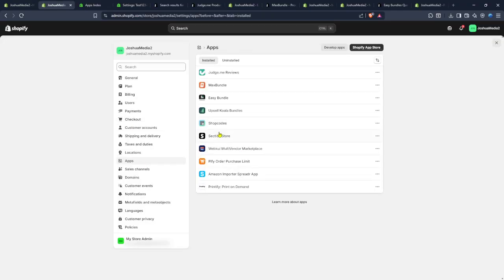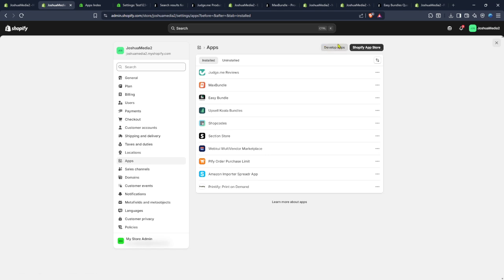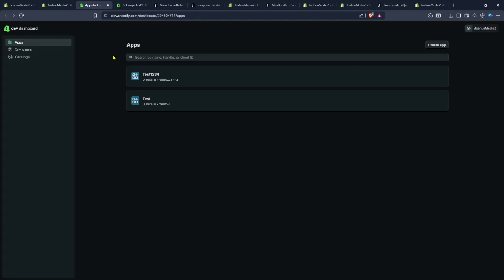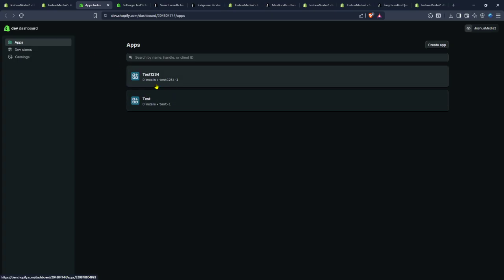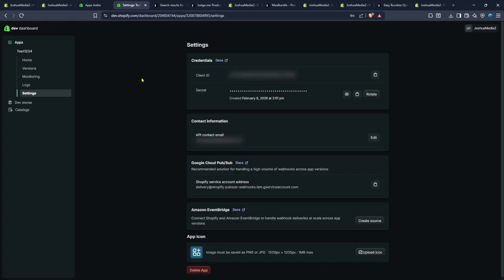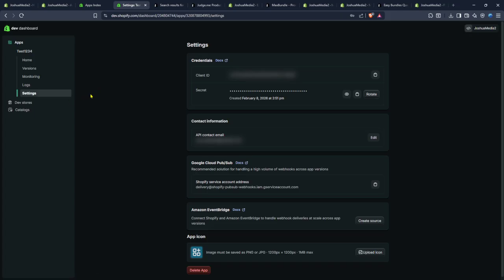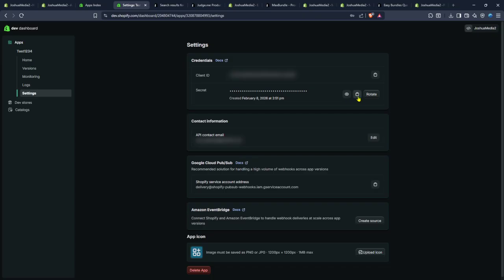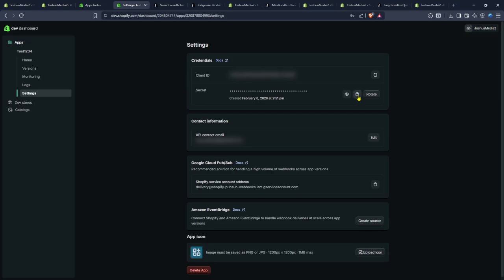How to Check Shopify Key (2026 Guide)